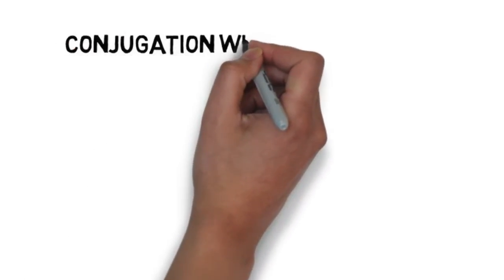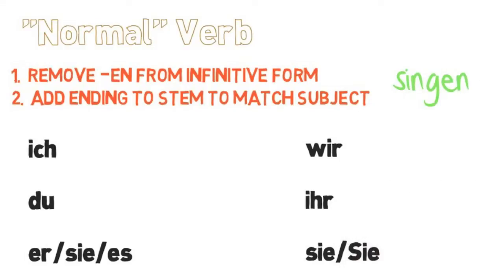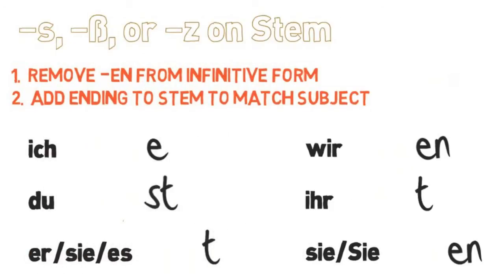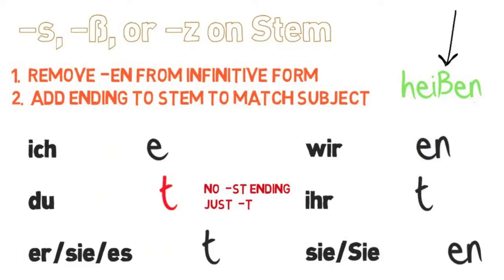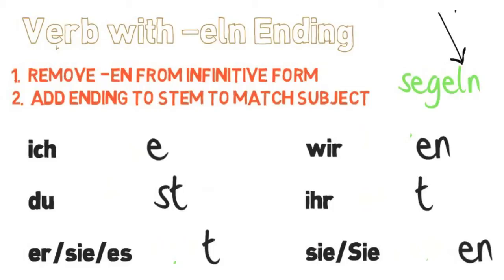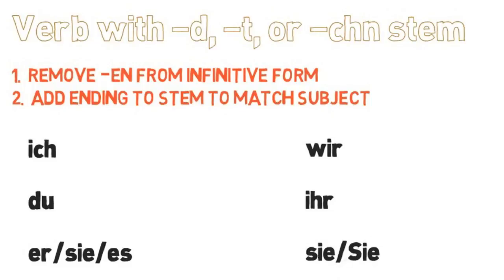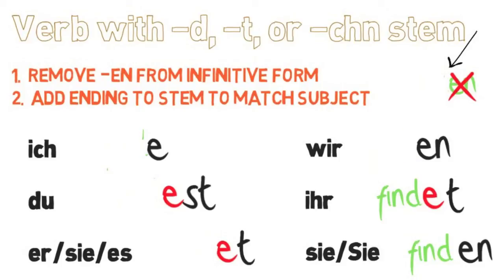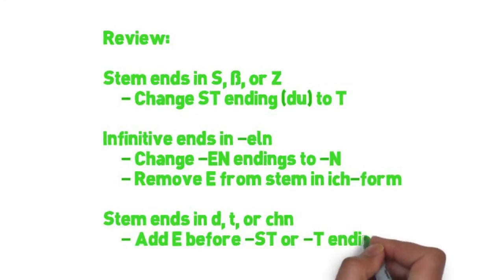K2 - Verbs with Odd Stems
Learn how to conjugate verbs that don't quite follow the normal conjugation pattern.